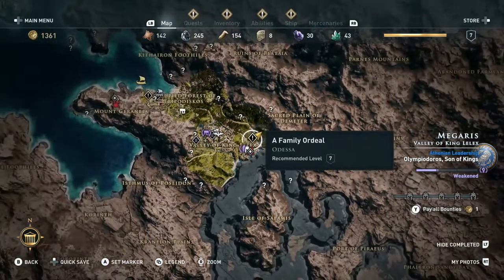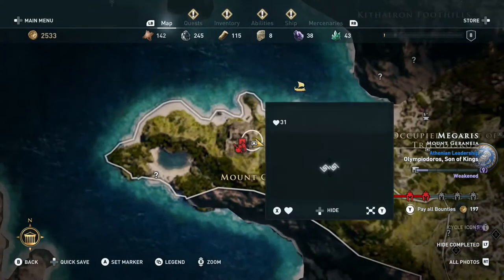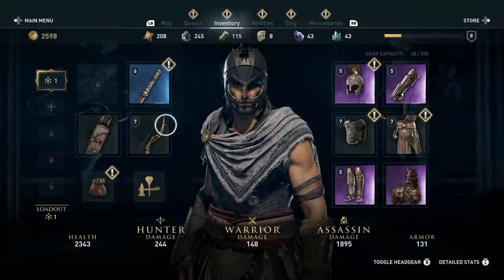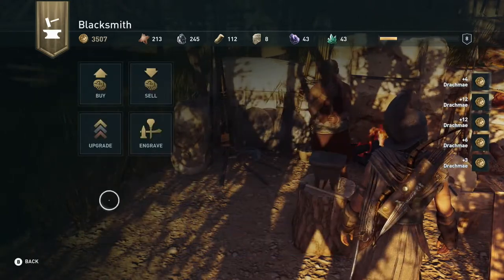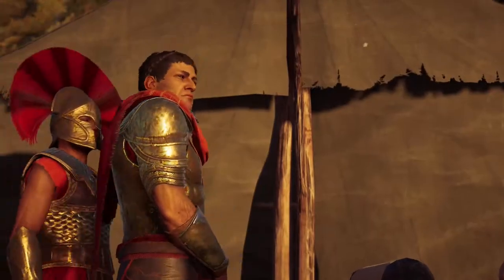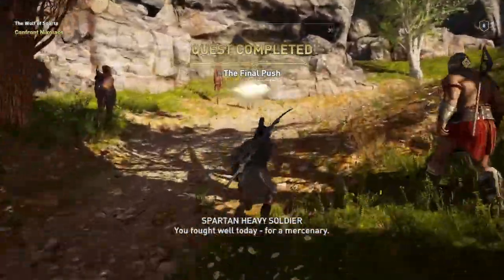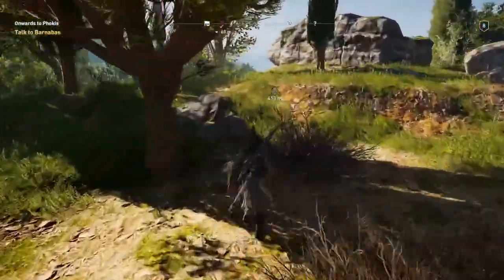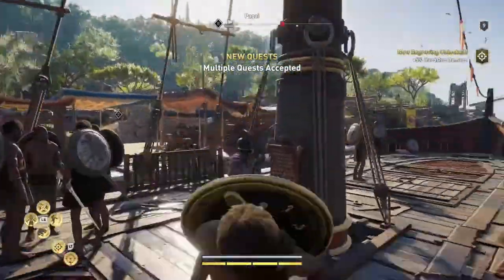Assassin's Creed Odyssey Walkthrough - Episode 5